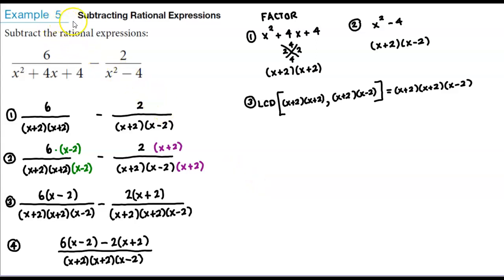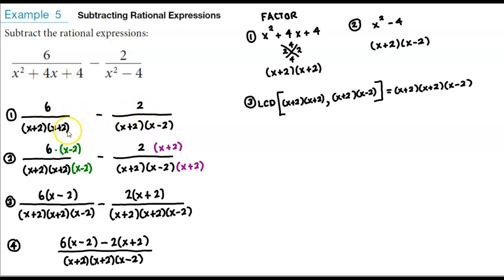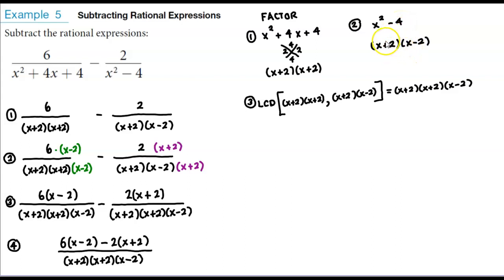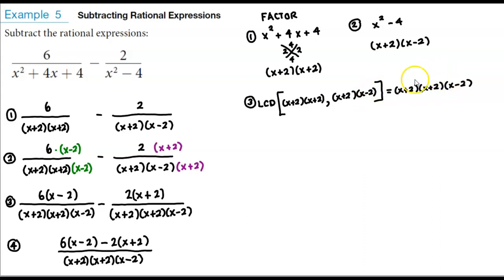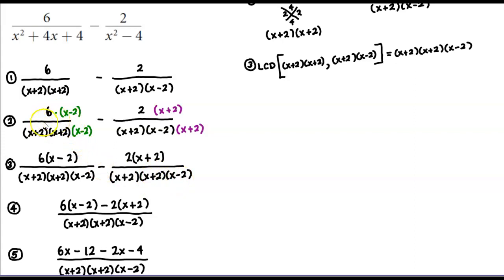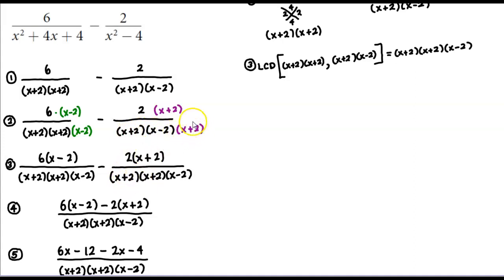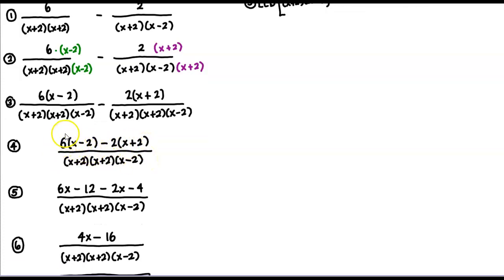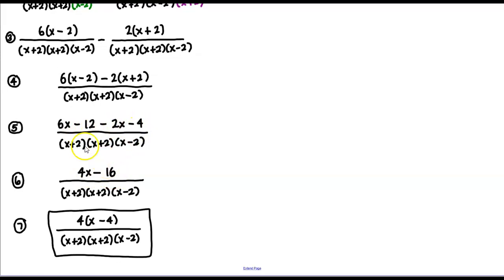Math 10 1.6 Example 5 Subtracting Rational Expressions